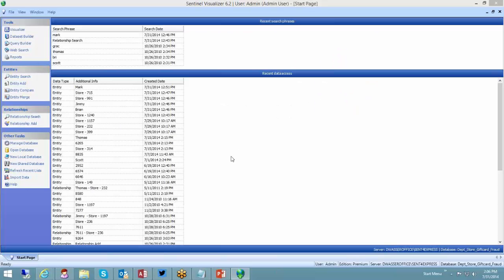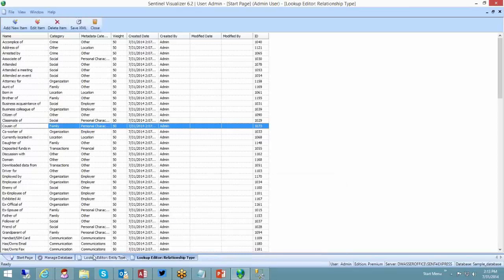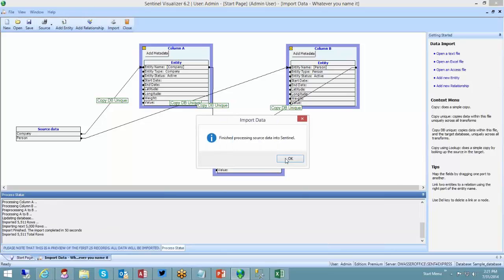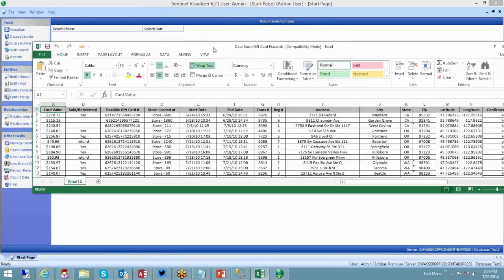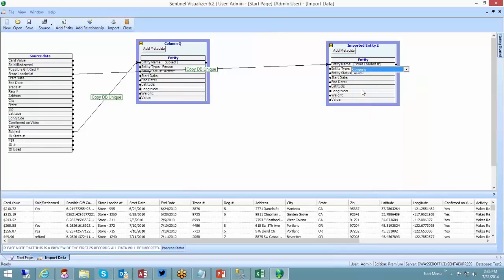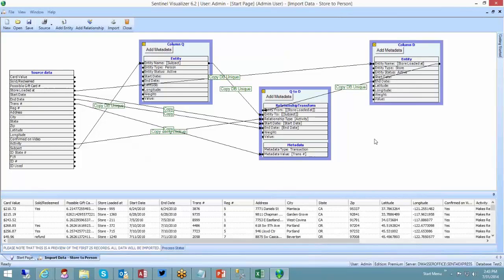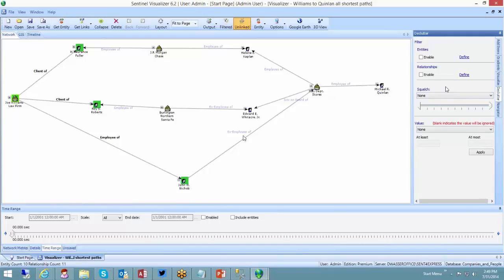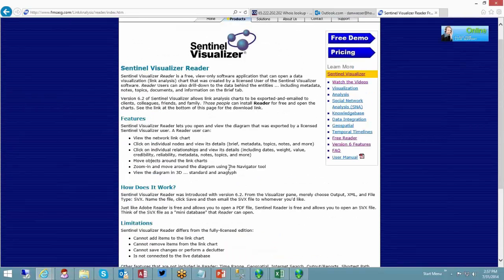Sentinel Visualizer training session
This is a recording of an informal training session for the Sentinel Visualizer link analysis software. Click "Show More" for a timeline.

0:00 splash screen
0:06 creating a database
0:49 opening a datatabase
1:06 opening a second instance of Sentinel Visualizer
1:42 defining entity types, relationship types, and metadata types
2:44 creating an entity type
3:23 creating a relationship type
3:57 removing TYPES from the database, one by one
4:59 discussion about removing TYPES en masse (Microsoft SQL Server Management Studio)
7:12 "Close All" function
7:54 what am I trying to find out from my data?
8:41 opening the visualizer, dragging-and-dropping entities and creating a relationship
10:36 using the Import Data tool (simple example)
13:02 saving the data-import map
14:06 displaying "everything in the database" (Dataset Builder)
15:07 using the Navigator tool and zomming around the network
16:12 using the Declutter tool
17:15 sending a filtered result to a new visualizer pane (Output, Filtered to Visualizer)
18:55 shortest path tool
19:51 using the Import Data tool (with more complex data)
20:26 creating a database
20:50 reviewing the raw data in Excel
21:30 tangent: creating structured data
24:36 back to reviewing the raw data
25:40 using the Import Data tool with complex data (continued)
27:53 saving the data import map
28:21 data import (continued)
29:02 naming the Relationship Type
29:42 creating Relationship Types on-the-fly
30:16 connecting dates in the data-import map
31:23 examples of Metadata
32:22 adding metadata to the import map
32:35 fixing a mistake in the data-import map
33:38 re-opening the data-import map
33:52 re-connecting the data-source
34:30 adding value(s) to the data-import map
34:57 Latitudes and Longitudes for Google Earth
35:45 connecting a Location Entity Type
37:22 using Postal Code as a Location (Entity Type)
37:35 checking the "Location" box when defining an Entity Type
38:04 connecting an Entity to a Location
39:08 using the Dataset Builder to display everything in the database
39:32 displaying multiple relationships
40:52 weights in a relationship
41:44 decluttering by relationship weight
42:09 weights in an entity
44:47 reviewing an entity record
46:07 exporting a diagram to PNG/JPG/BMP and (46:39) Sentinel Reader (SVX file)
47:20 opening Sentinel Reader and an SVX file